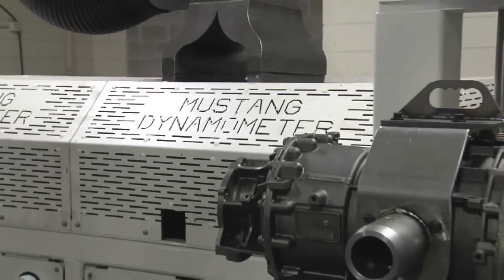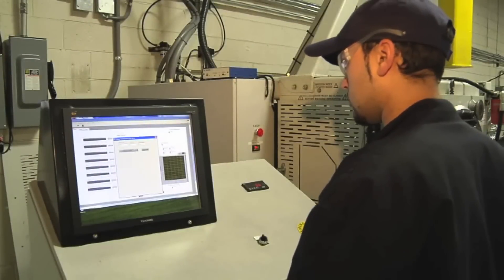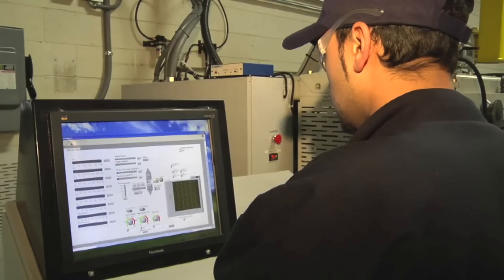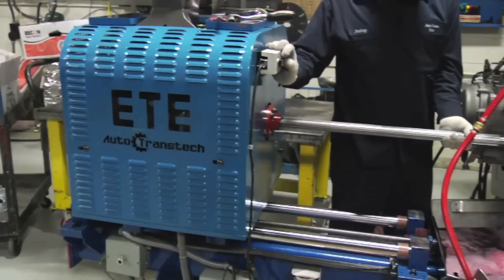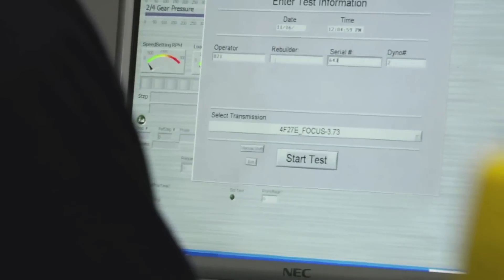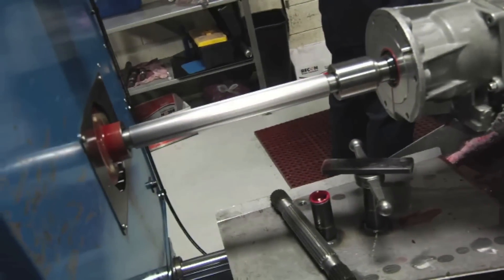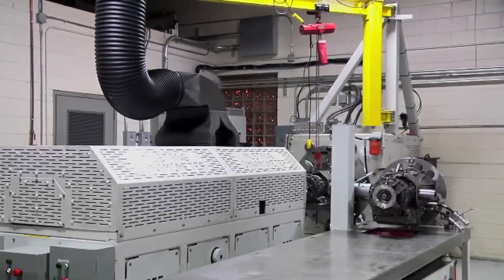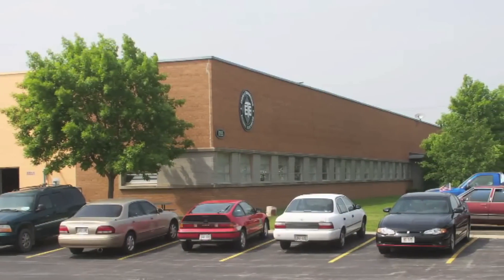Transmission Authority Reman Dyno Department